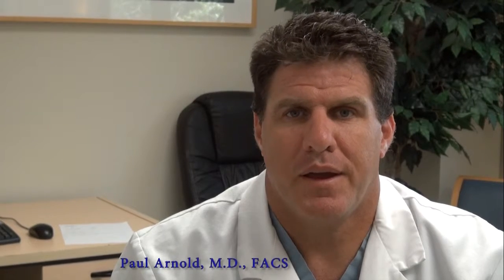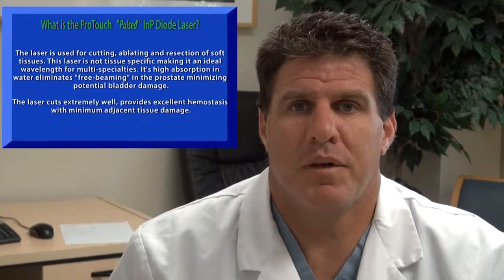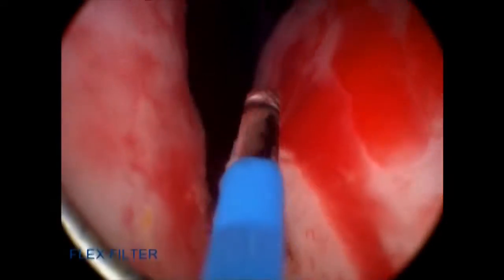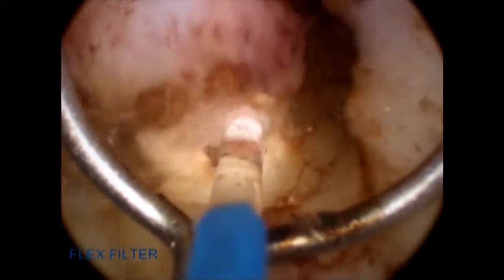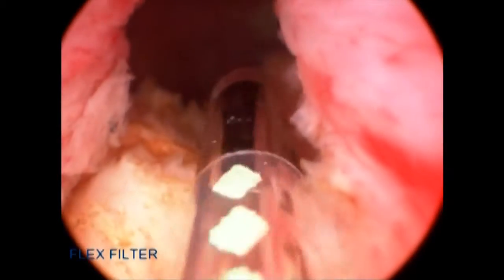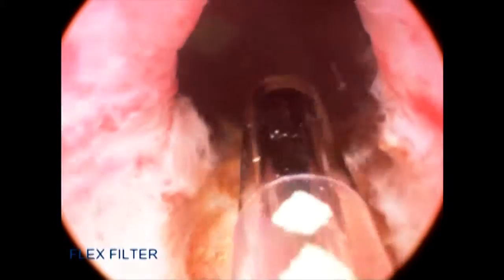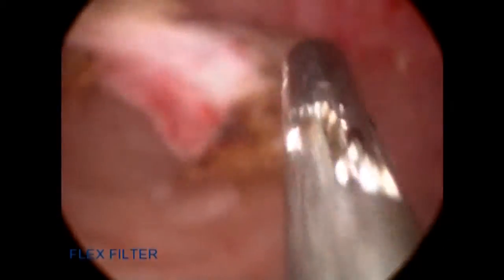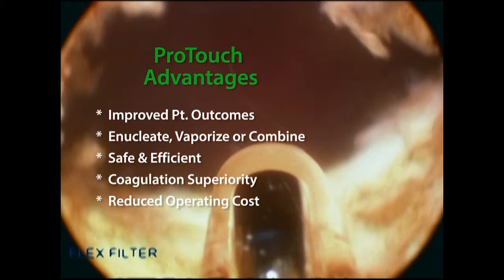MELA by Dr. Paul M. Arnold, M.D., F.A.C.S.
T-1470 SuperPulsed ProTouch
Convergent Laser Technologies